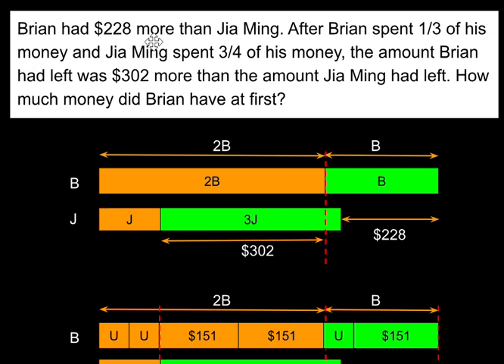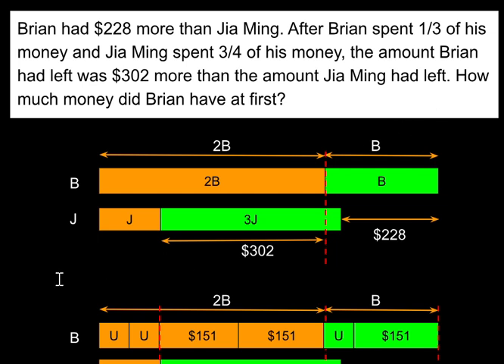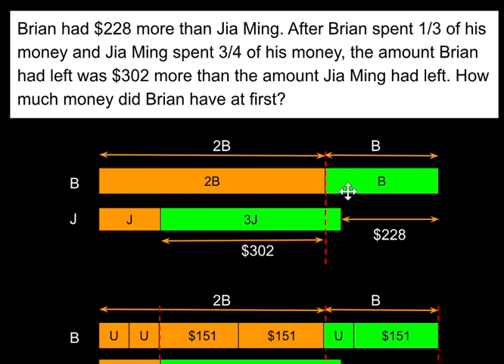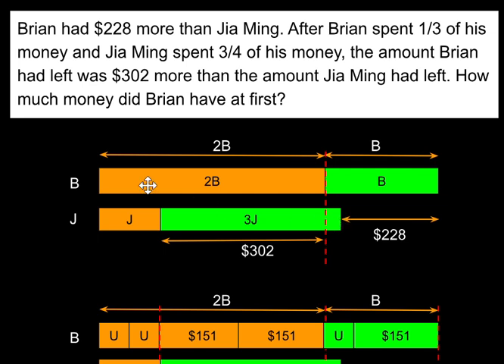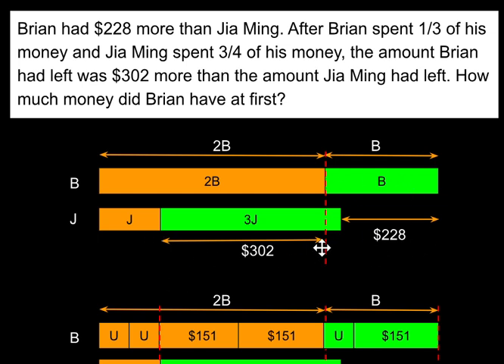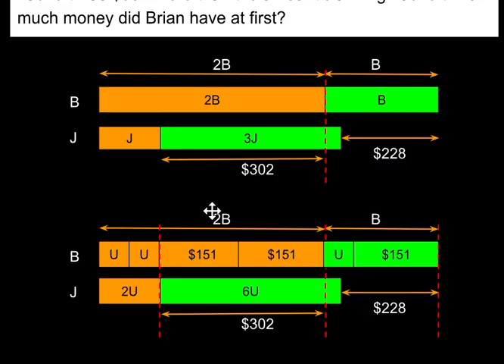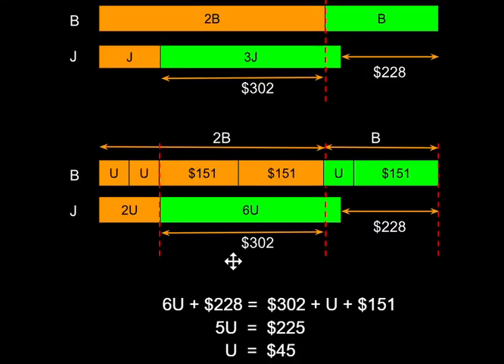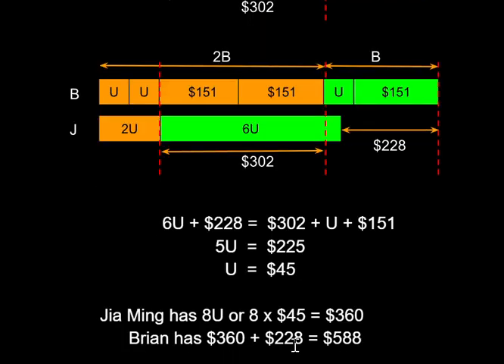[Fractions] Brian had $228 more the Jia Ming